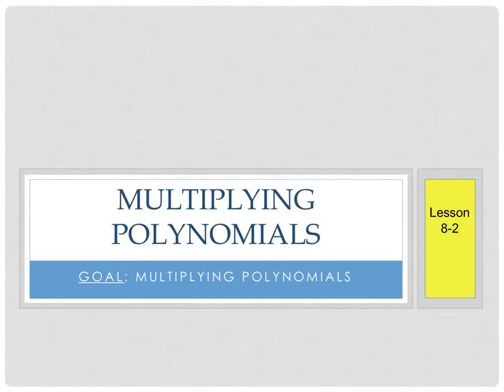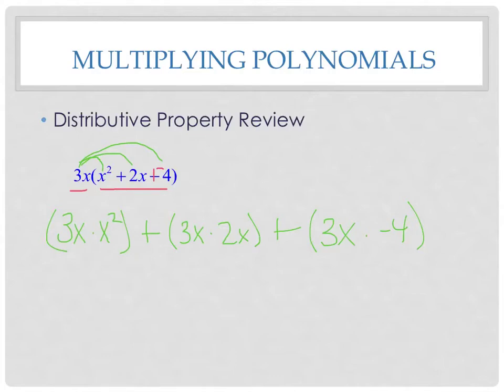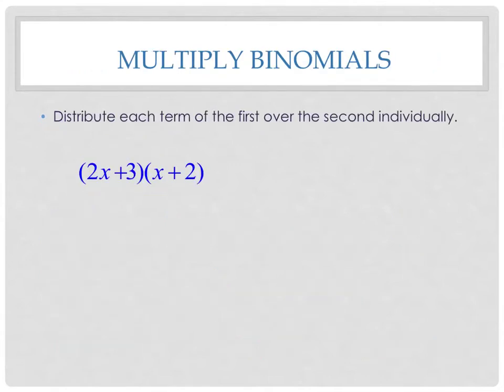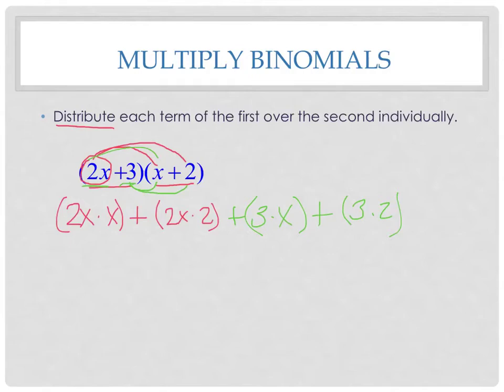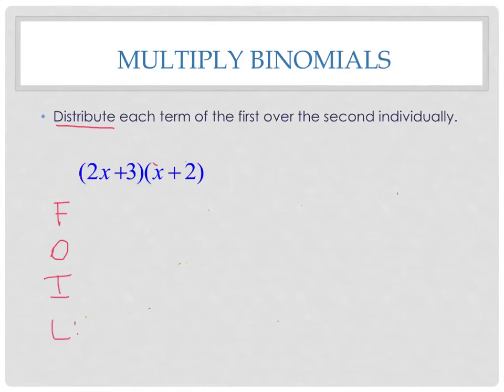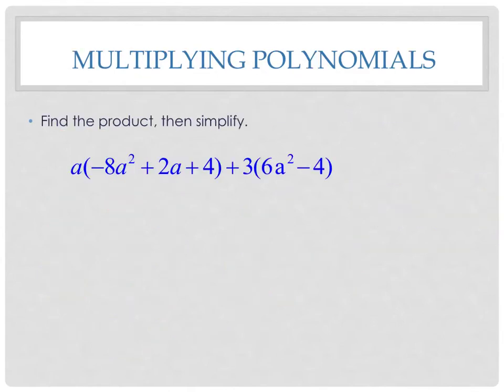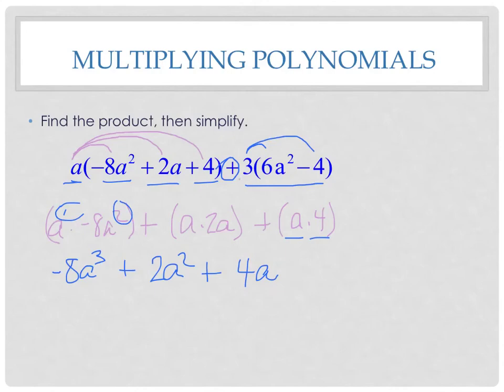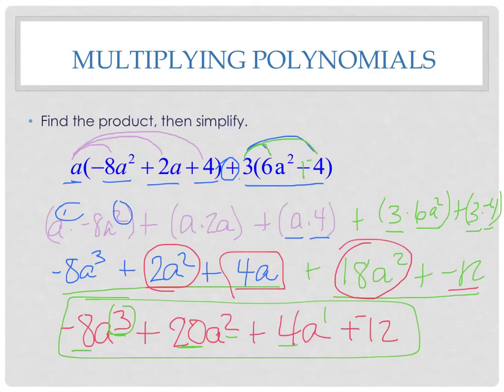8-2 & 8-3 Multiplying Polynomials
8-2 & 8-3 Multiplying Polynomials